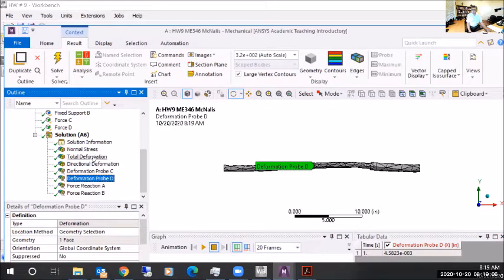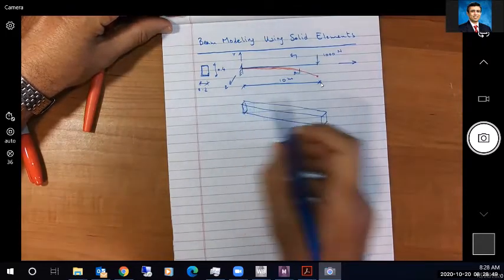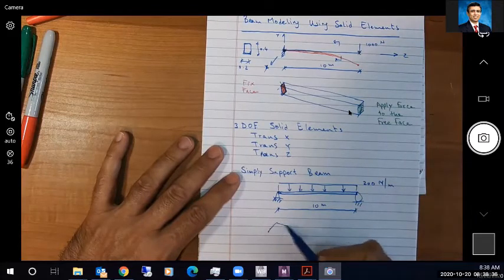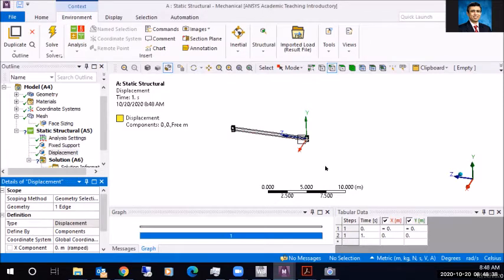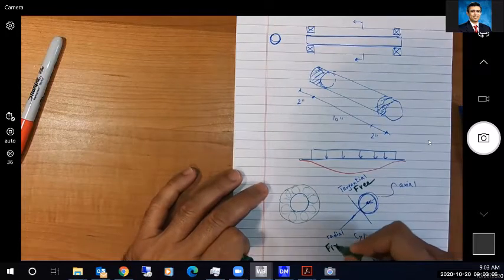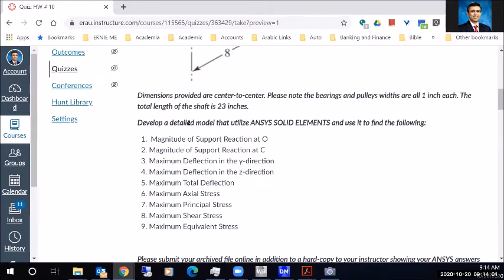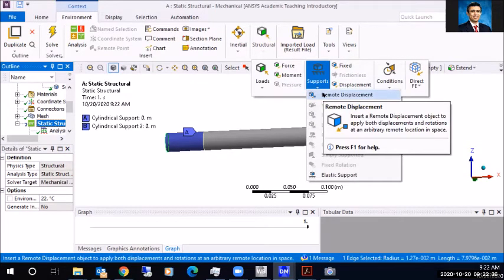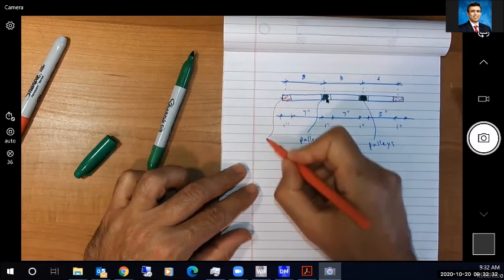ANSYS Workbench 2020 Using 3D CAD and SOLID Element to Model Beams and Shafts